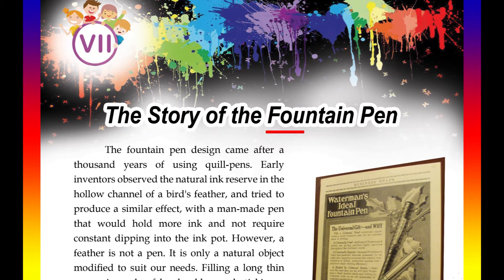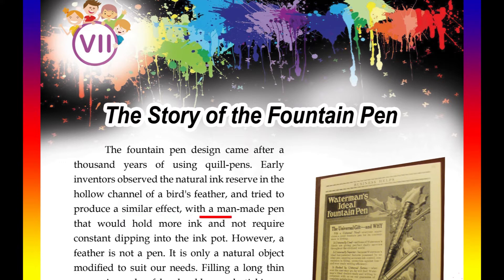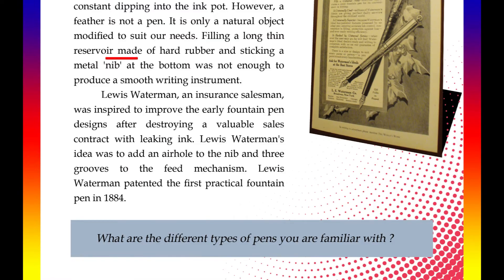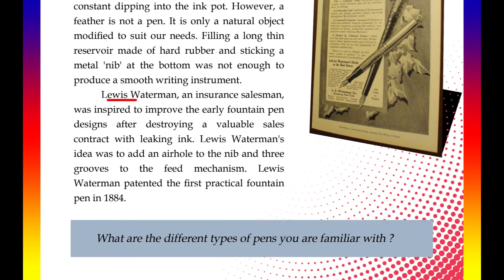29 THE STORY OF THE FOUNTAIN PEN